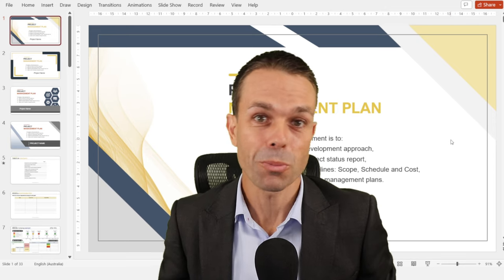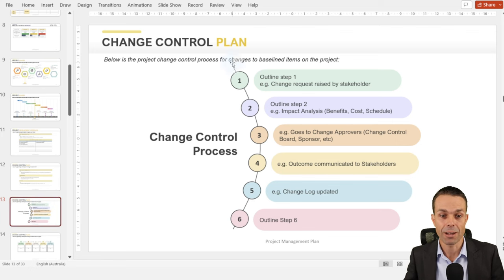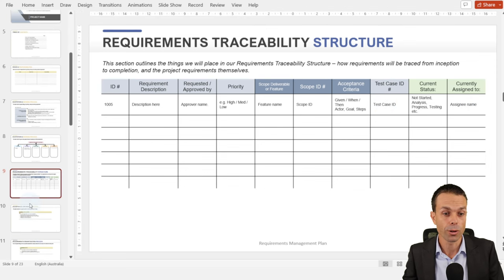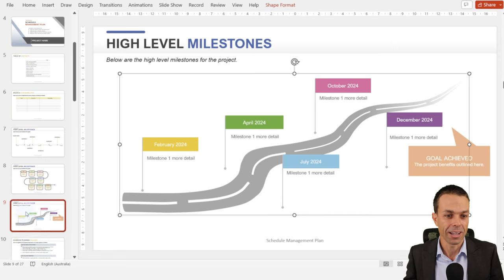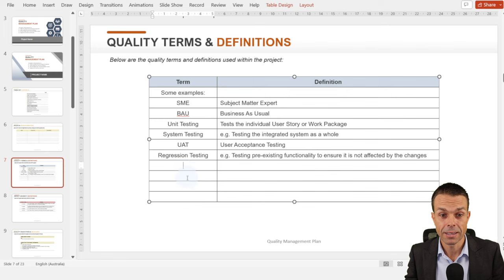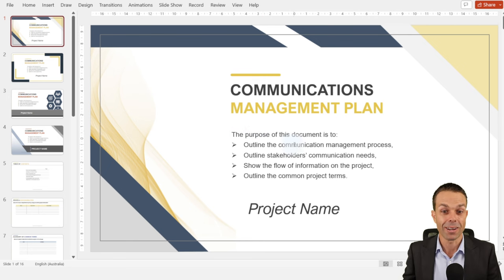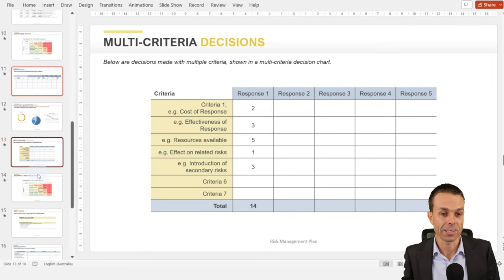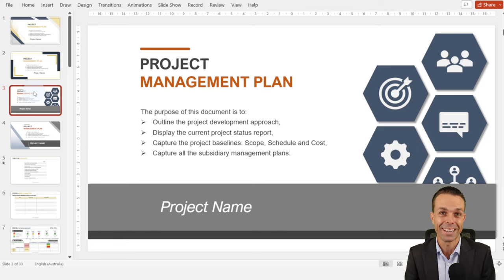How to Make a Project Management Plan (Complete)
This video shows you how to make your very own Project Management Plan, directly from prompts in the PMBOK Guide, and including the HUGE amount of information and things we need to manage as project leaders and managers.

If you've ever wanted to show someone how much we do as project managers (and why it can be so complicated and challenging), then this is also the perfect video for you.

Timestamps:
00:00 Project Plans Overview
03:29 Project Management Plan
08:52 Stakeholder Management Plan
12:55 Requirements Management Plan
17:14 Scope Management Plan
21:21 Schedule Management Plan
25:20 Cost Management Plan
28:58 Quality Management Plan
33:00 Resource Management Plan
37:15 Communication Management Plan
40:16 Risk Management Plan
45:58 Procurement Management Plan

✅✅✅ Get 35 Contact Hours / PDUs and 500 PMP Practice Questions in my Udemy course

✅✅✅ Or Get 21 PDUs in the best complete Agile course - become a true Agile guru!

⭐️⭐️⭐️ Get 52 Project Tool Templates ready-made and ready to use